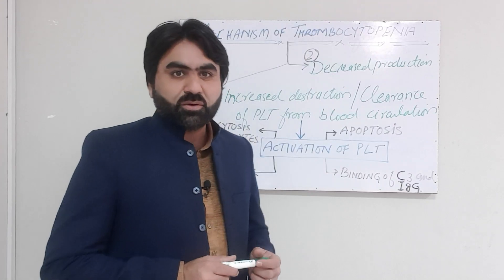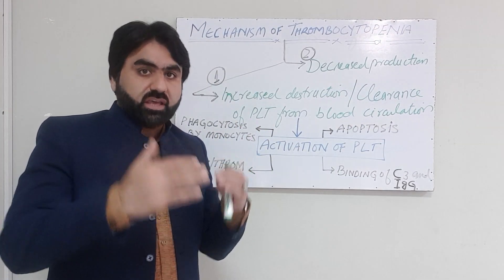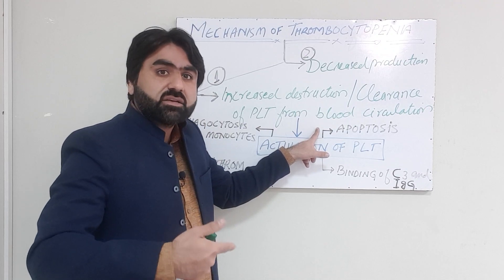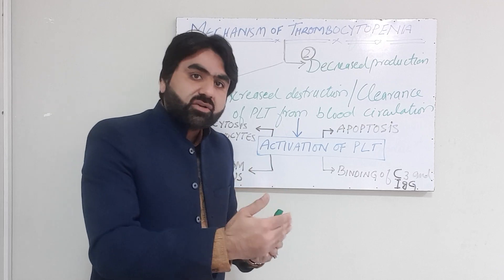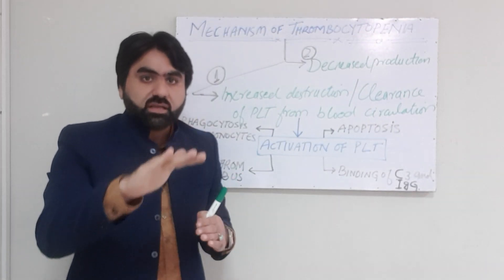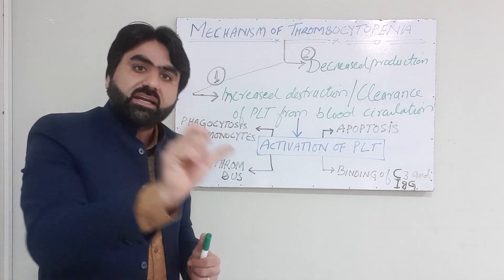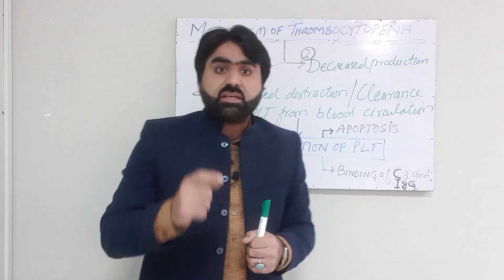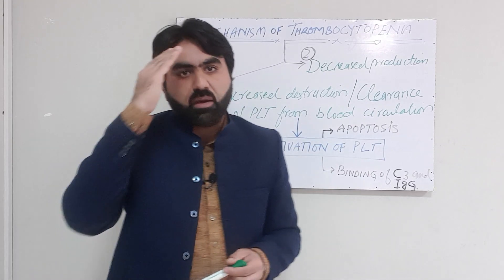Mechanism of Thrombocytopenia in Dengue Fever| Decrease Platelets count in Dengue Fever| English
This video lecture explain the Mechanism of Thrombocytopenia in Dengue fever